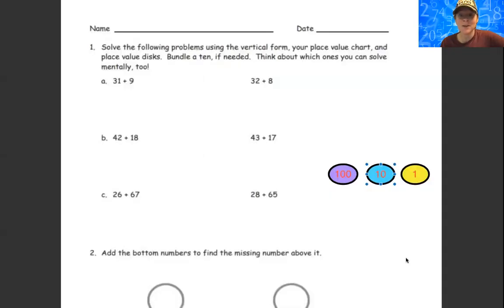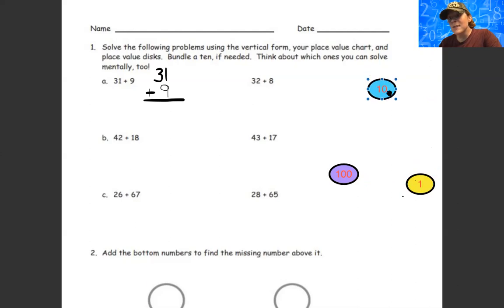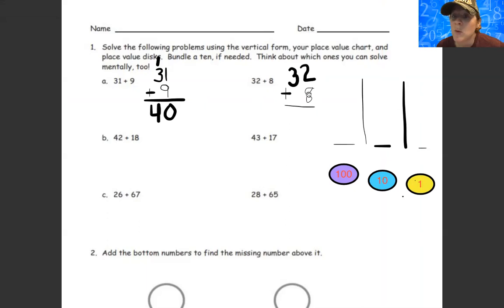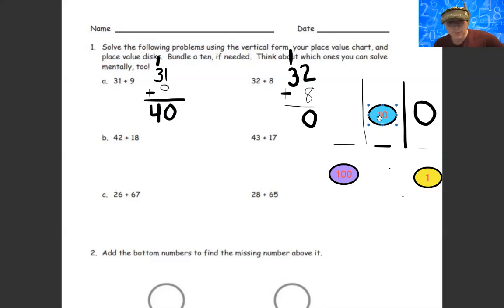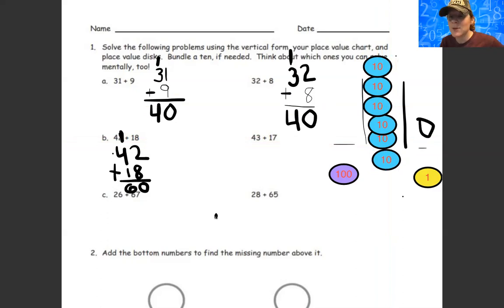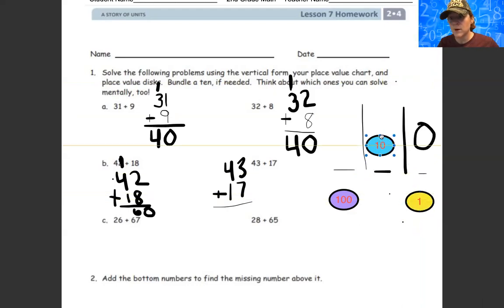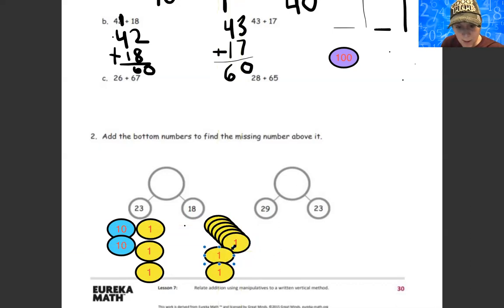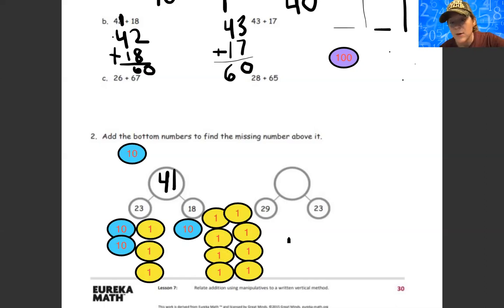May Week 7 Day 1 2nd Grade math